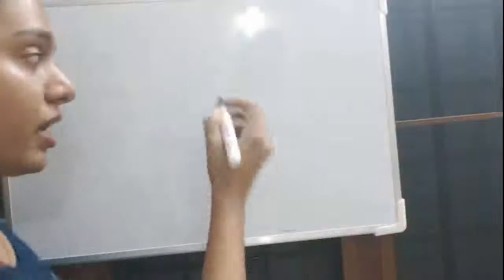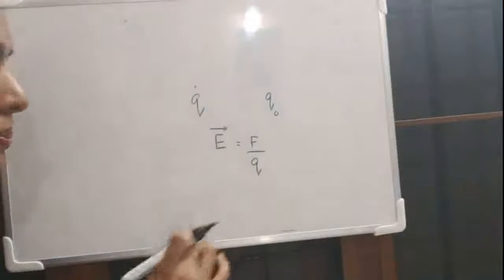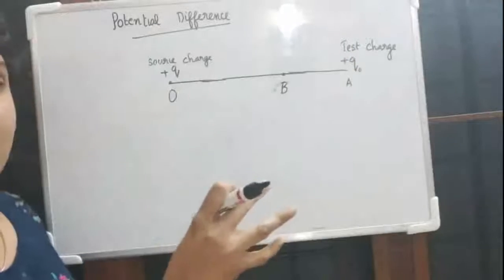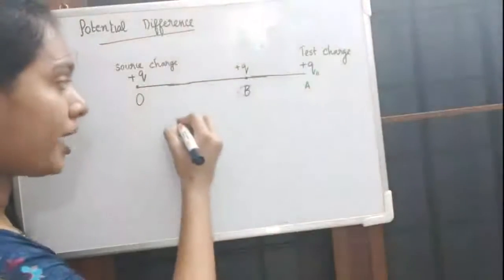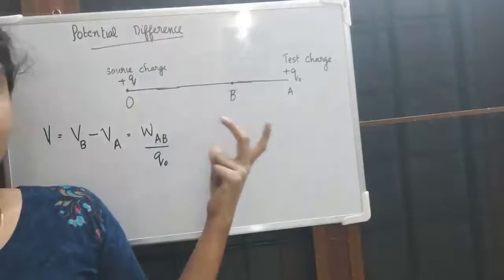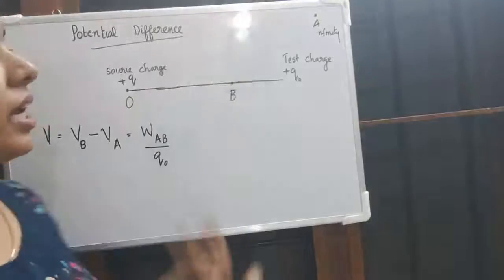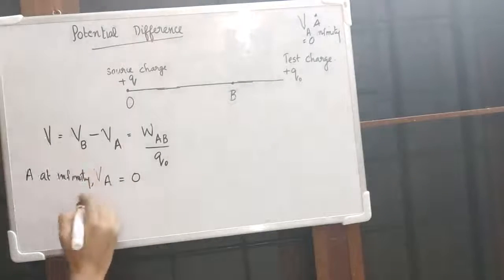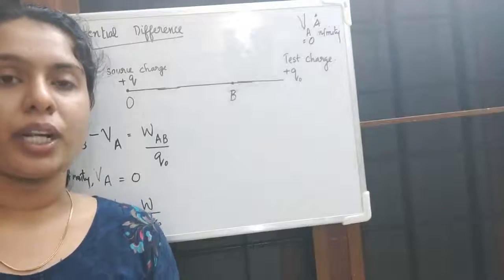Electrostatic potential and Capacitance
What is potential difference?plus two Physics